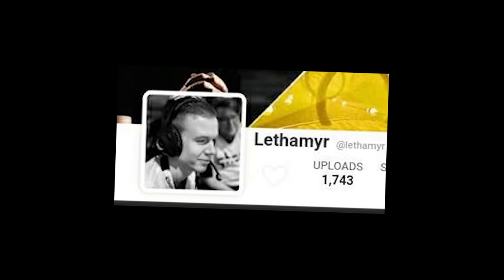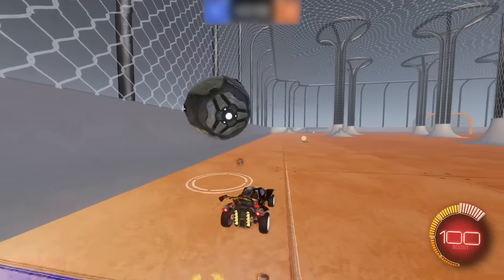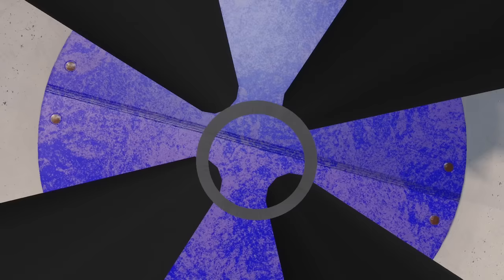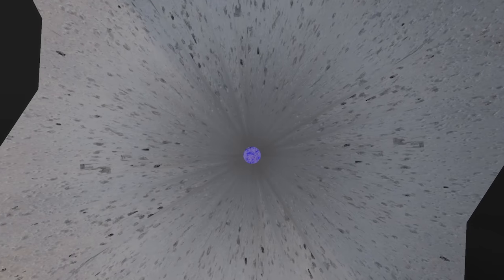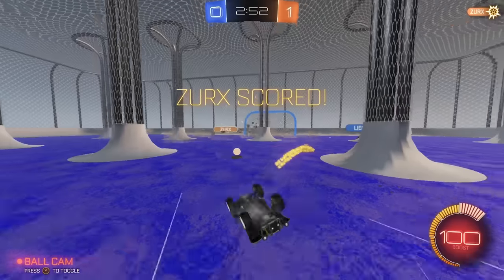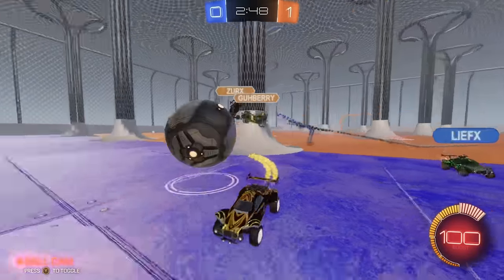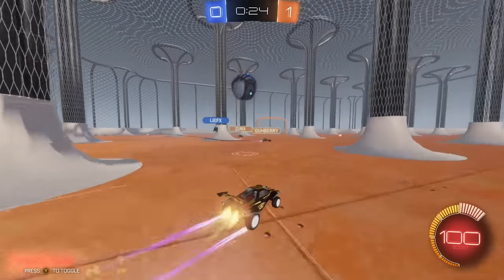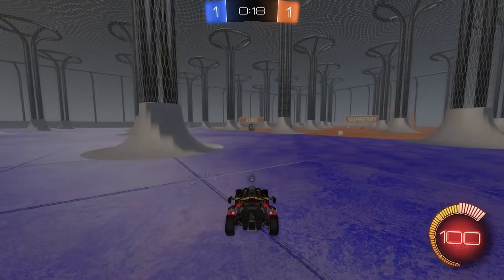THIS IS PILLAR LEAGUE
Check out @Guhberry @TheZurxHD @Liefx

Camera Settings:
FOV: 110
Distance: 270
Height: 110
Angle: -4
Stiffness: 1